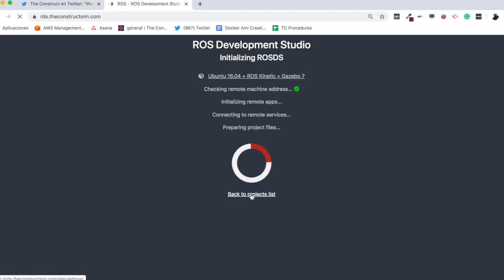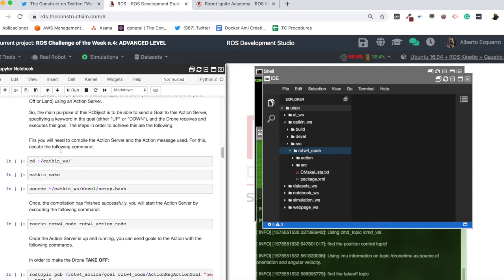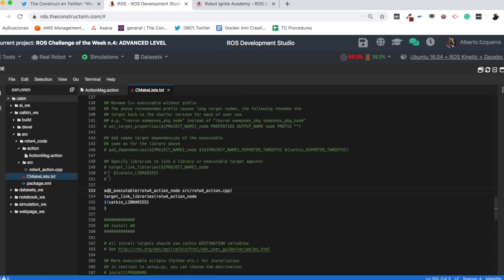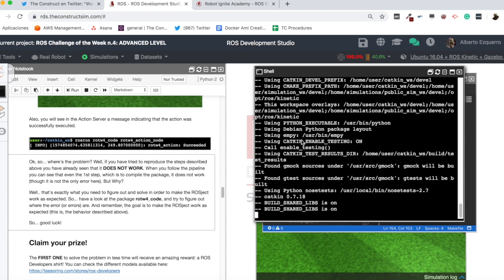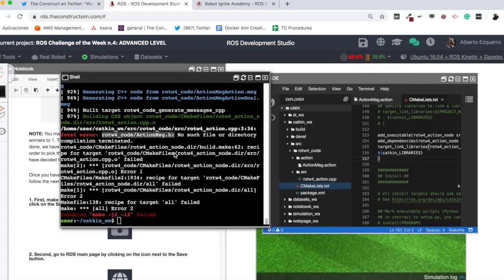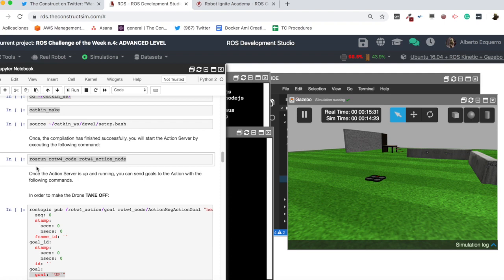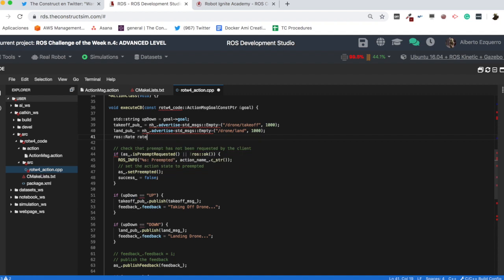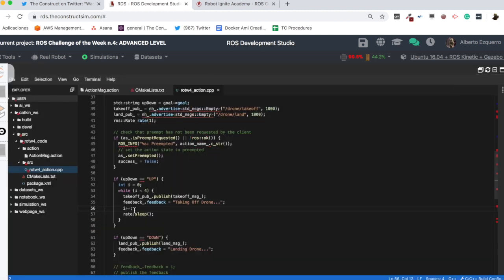Solving the ROS Challenge of the Week #4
In this video you will see, step by step, how to solve the ROS Challenge of the Week number 4.

The ROS Challenge of the Week is a Challenge created by The Construct, where you will be presented with a ROS-related problem that needs to be solved... by you!

The first one to solve the Challenge will get an amazing prize!

Each Thursday a new Challenged will be presented to you and with it the possibility to win the prize.

* ROSject of the video (get all the ROS code of the video in this link)